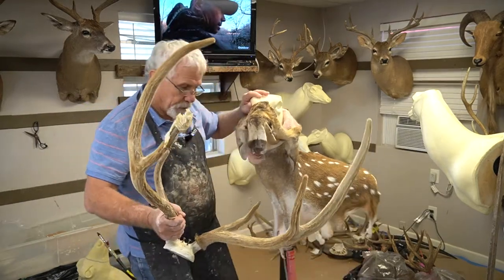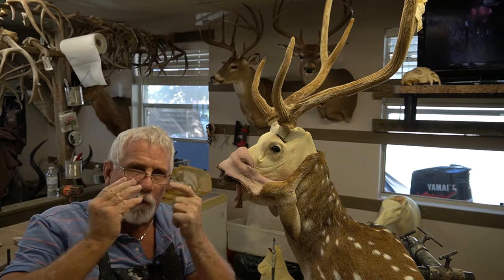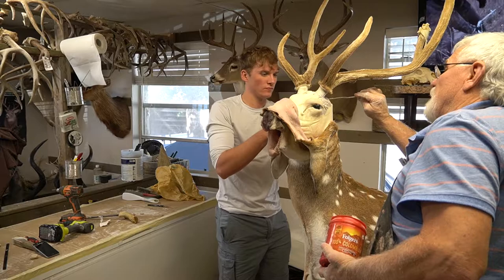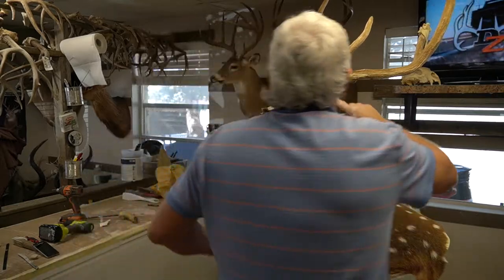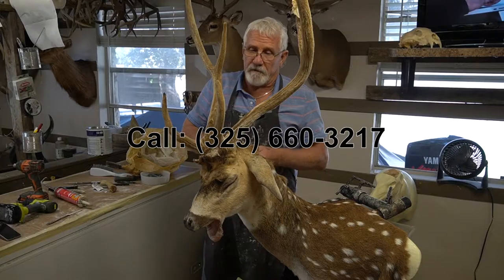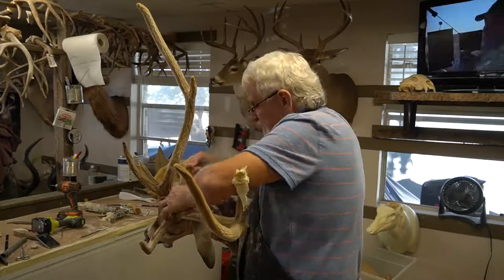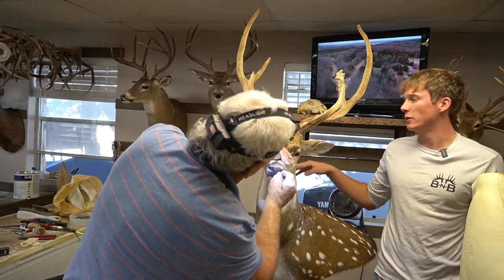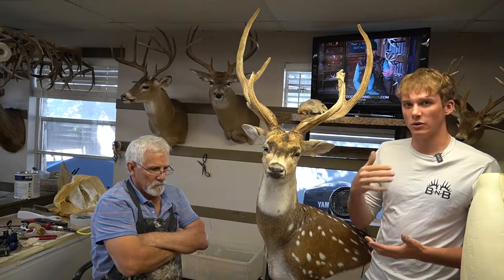Monster 33" Trophy Axis Buck Shoulder Mount Start To Finish! Long Tine Taxidermy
Today on this Long Tine Taxidermy Video we started and finished a huge axis buck shoulder mount! if you liked what you saw make sure to subscribe and bring your deer into our shop today!